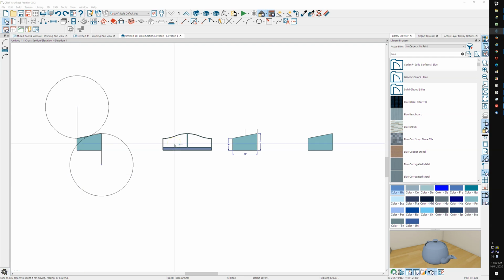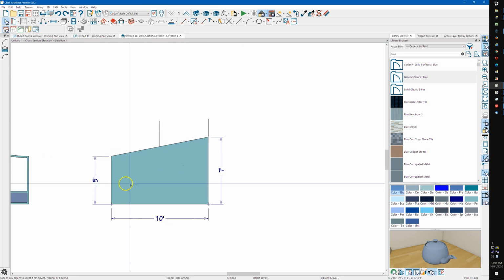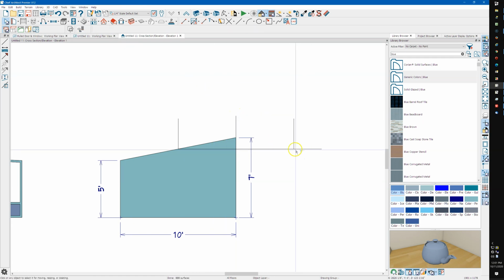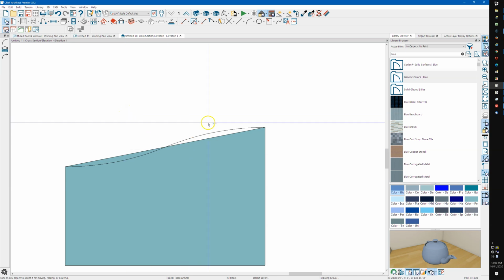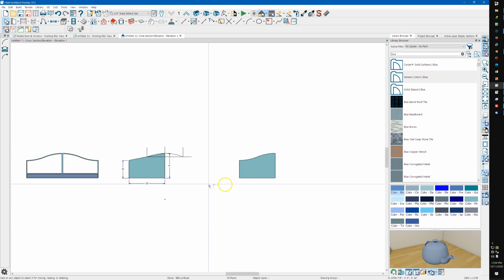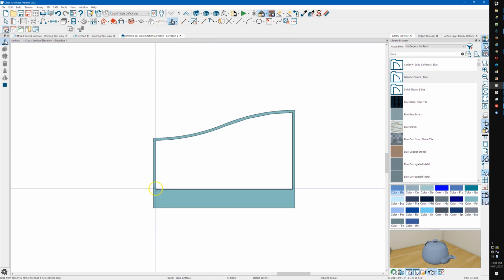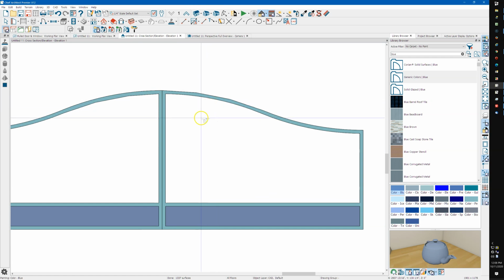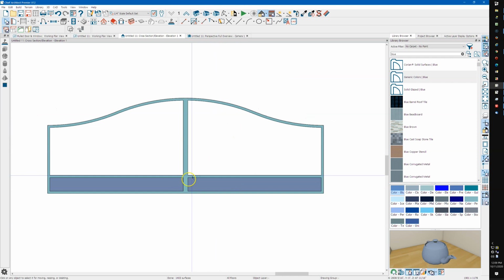Gate - Curved/Arched Top - Part 1 - Chief Architect